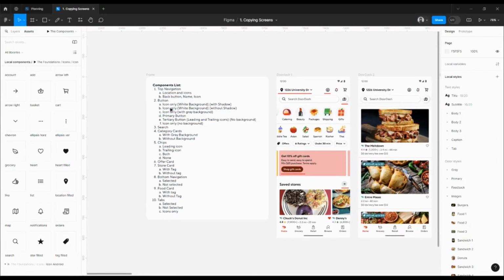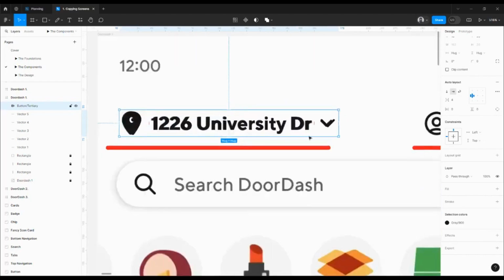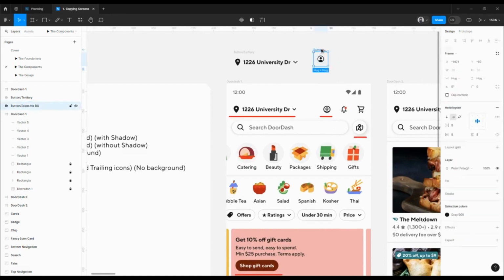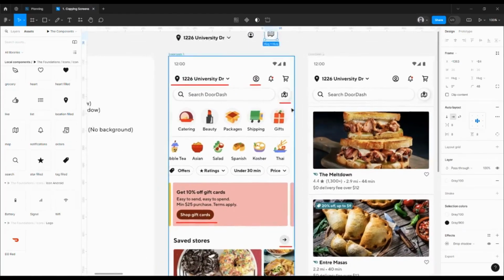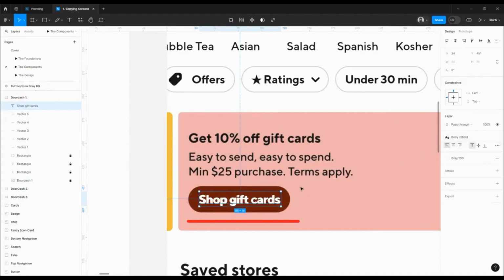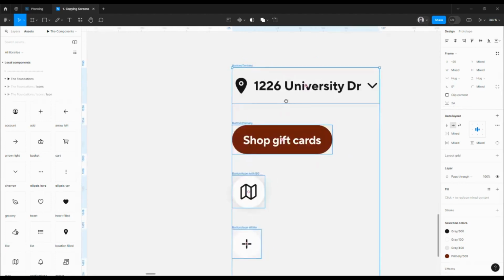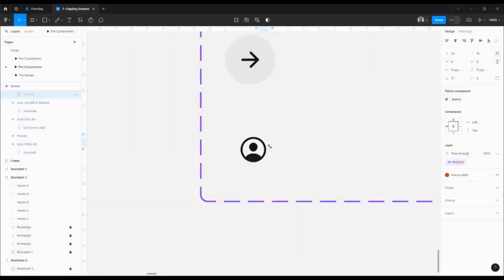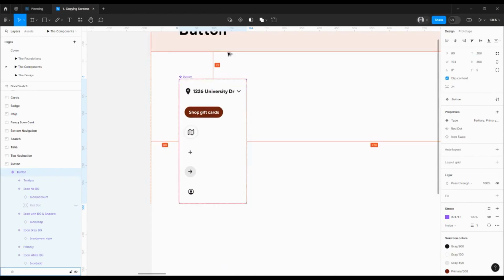Buttons in Figma | Variants and Component Properties Explained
In this video, you'll learn how to create professional buttons in Figma using Variants and Component Properties. These powerful Figma features help UX/UI designers build reusable, scalable, and interactive design systems that save time and ensure consistency across websites and mobile applications.

This beginner-friendly tutorial is specially designed for Pakistani students, aspiring UX/UI designers, freelancers, web developers, and graphic designers who want to master Figma with practical examples and industry-standard workflows explained in simple Urdu.

📚 In this video, you'll learn:
✅ How to create buttons in Figma
✅ What are Variants and why they are important
✅ Creating button states (Default, Hover, Pressed, Disabled)
✅ Understanding Component Properties
✅ Customizing reusable button components
✅ Organizing buttons in a Design System
✅ Best practices for scalable UI design
✅ Tips to speed up your Figma workflow